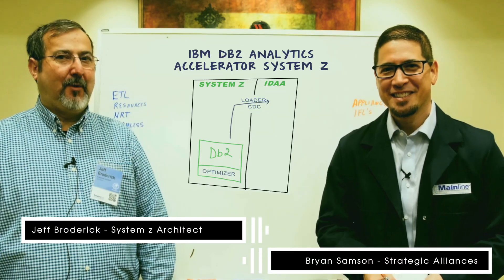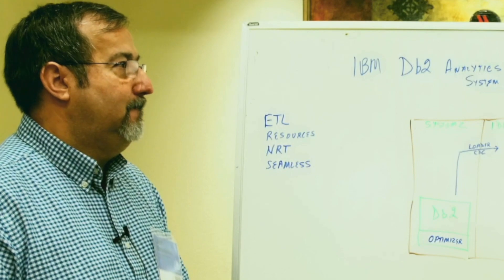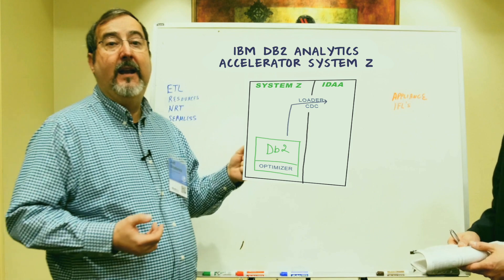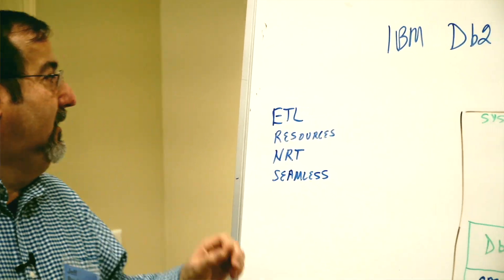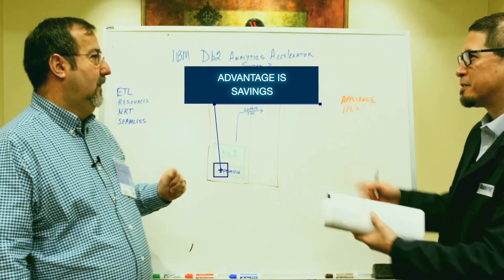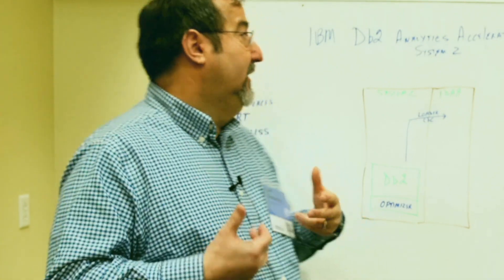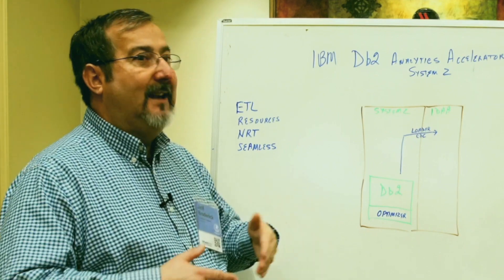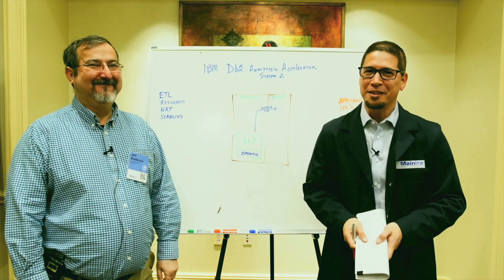Make Real-Time Business Decisions with IBM Db2 Analytics Accelerator (IDAA) for z/OS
But, contrary to that performance and security best practice, many data centers running IBM z Systems mainframe servers exported the data to x86 data warehousing platforms, chasing the promise of the “economical x86 server farm”.

IBM Db2 Analytics Accelerator (IDAA) for z/OS offers high-speed processing on complex queries to enable end users access to real-time business analytics to make real-time decisions.

866.490.MAIN(6246)